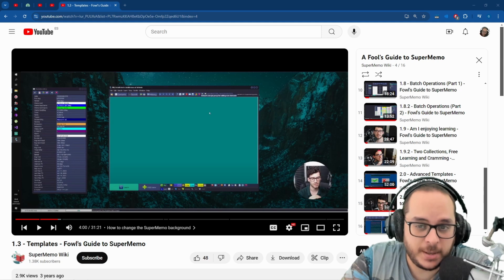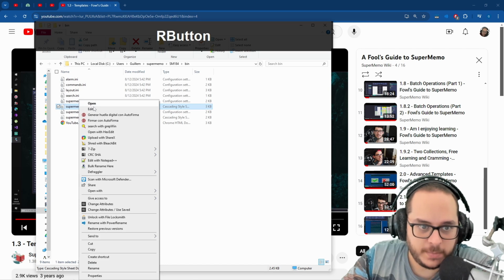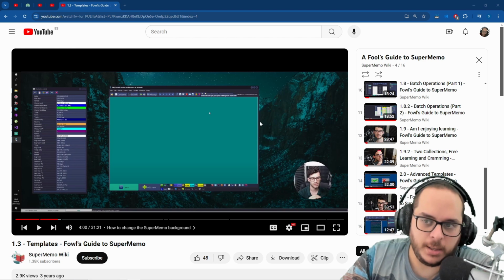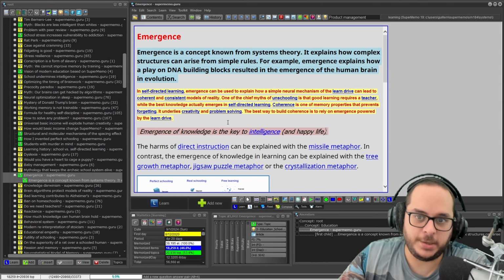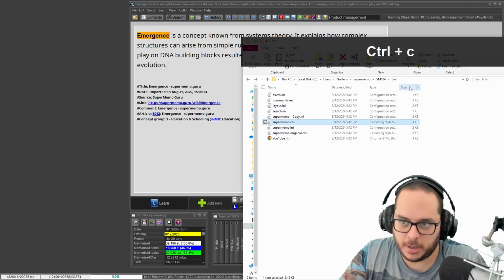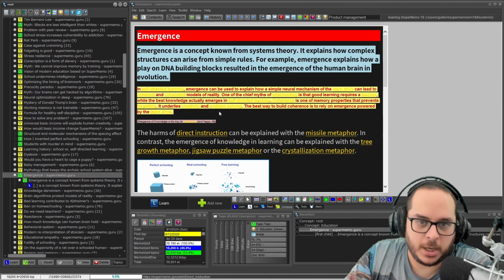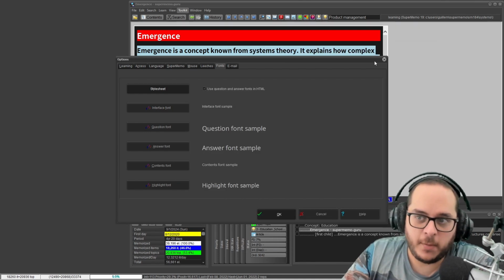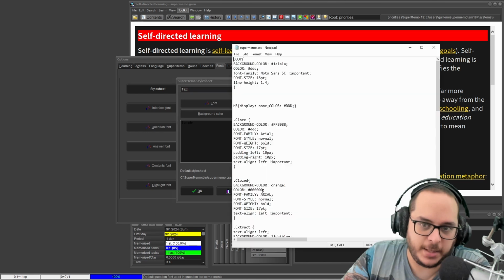Default Style Supermemo.css